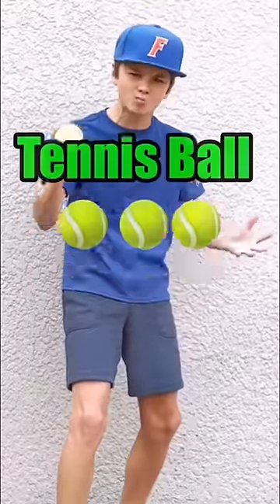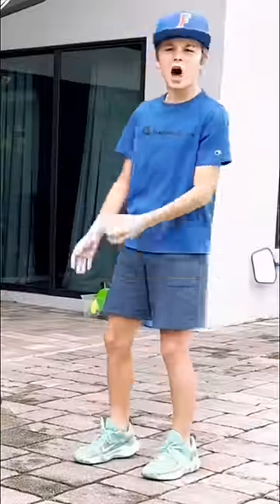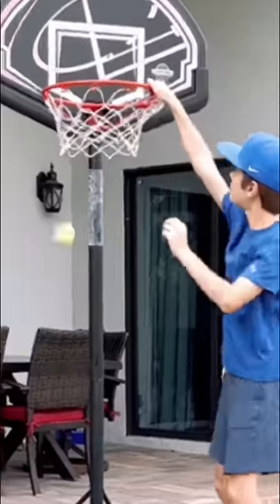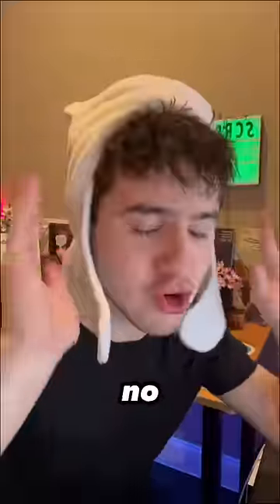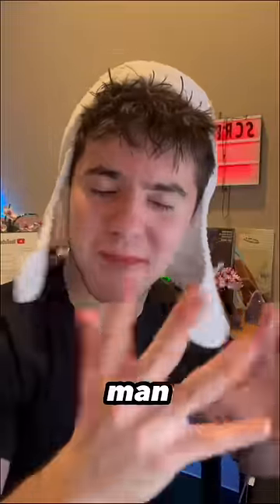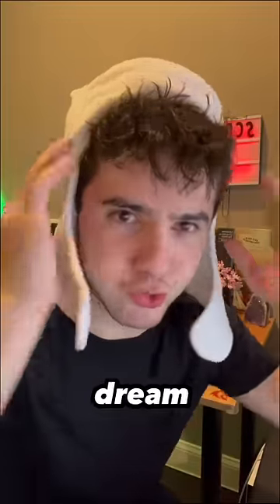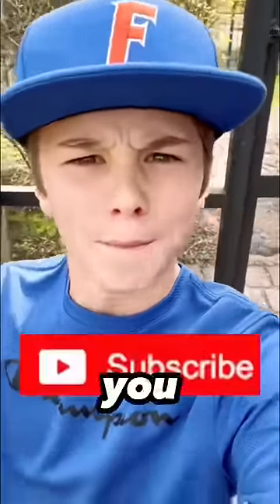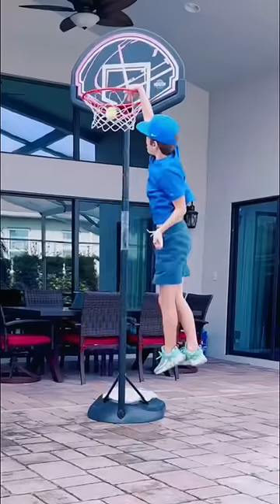How High Can He Dunk a Tennis Ball 🤣